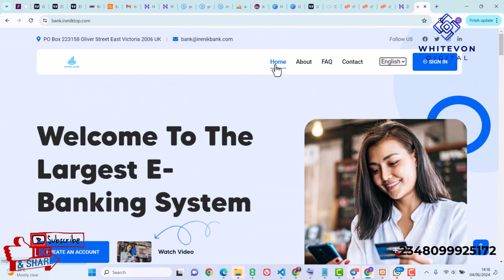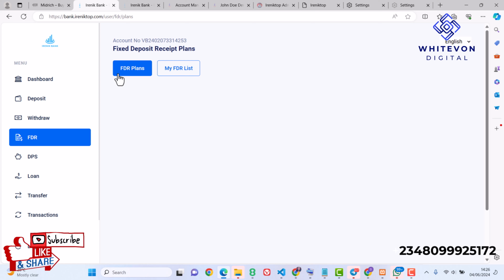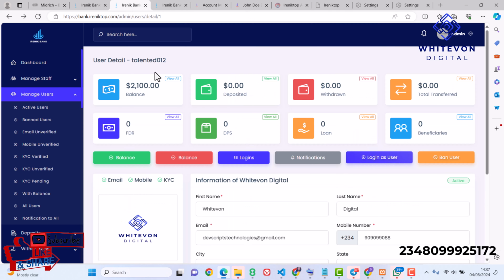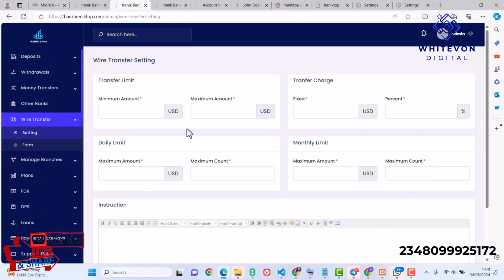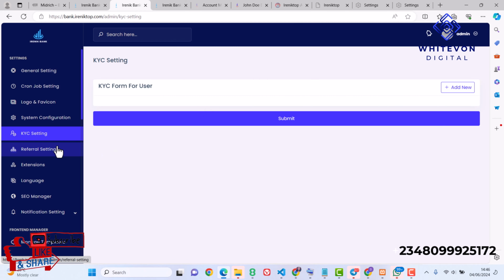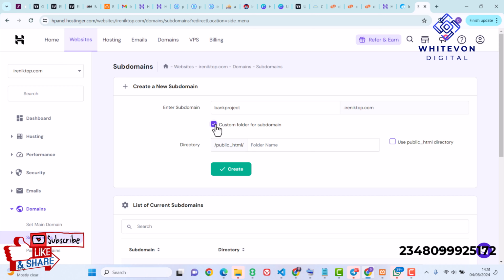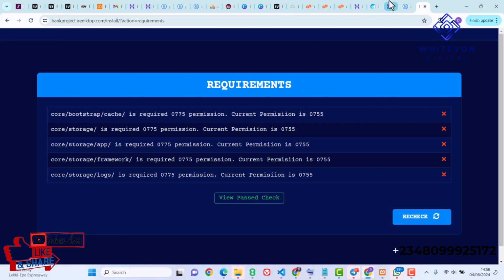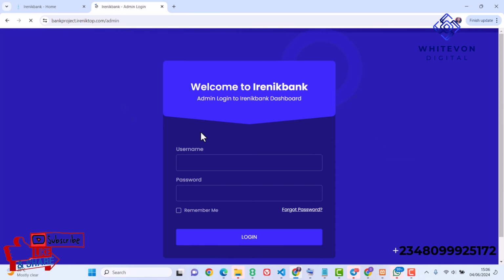How to Create A Premium Online Banking Website : Online Banking Script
From layout to features, we'll show you everything you need to know!

Looking forward to develop an online Banking website with bank related services, then this is the best option you should consider.

Key Features
👉  Mobile app (IOS & Android)
👉  Referral Bonus
👉  Local Transfer
👉  International Transfer
👉  SMS Alert
👉  Email Alert
👉  Loans
👉  Manage Benificiary & transection system.
👉  FDR: Fixed Deposit Receipt
👉  DPS: Deposit Pension Scheme
👉  29+ deposit options:  (Users can deposit via Paystack, Stripe, cryptos, and mobile money.
👉  Other features can be added based on demand.